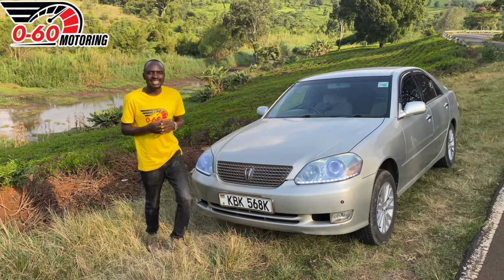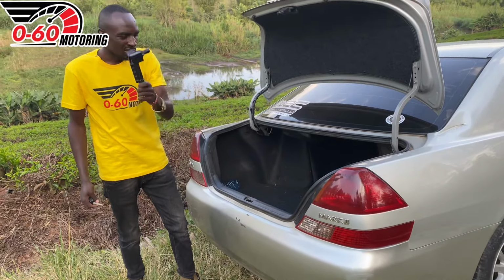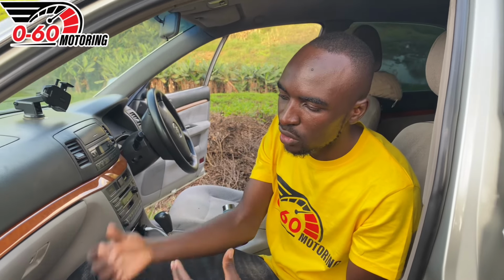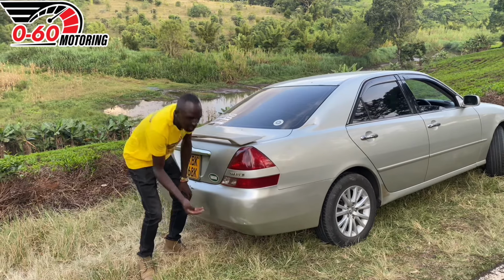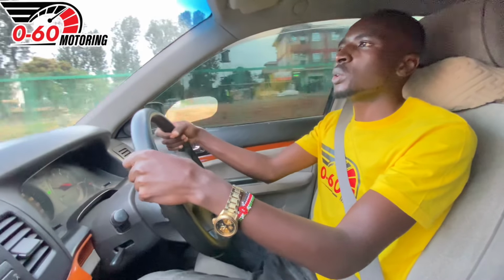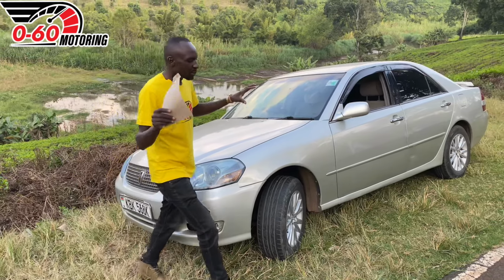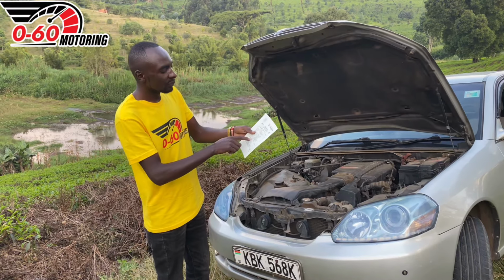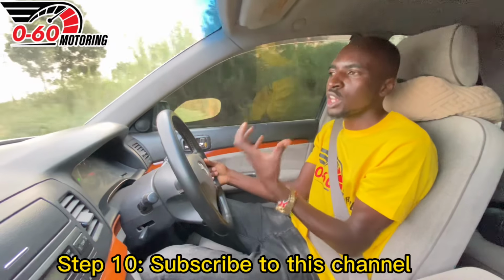HOW TO BUY A LOCALLY USED CAR PROCEDURE: What to check, Avoid this